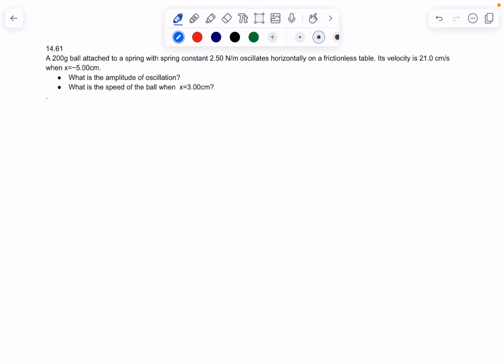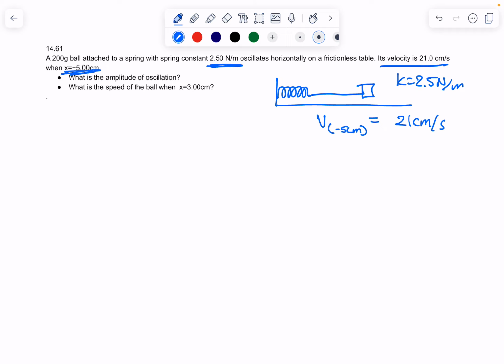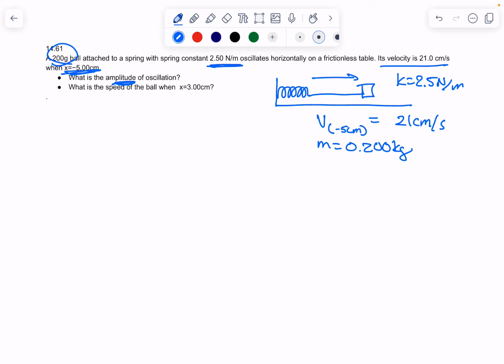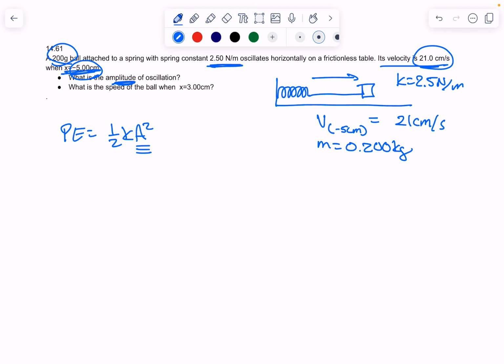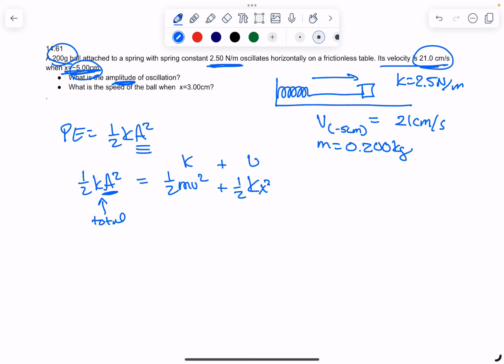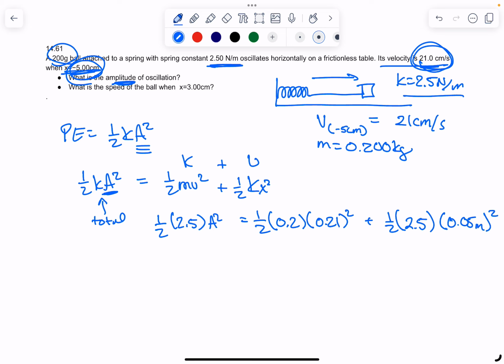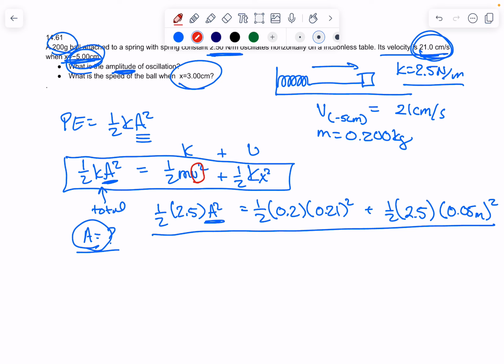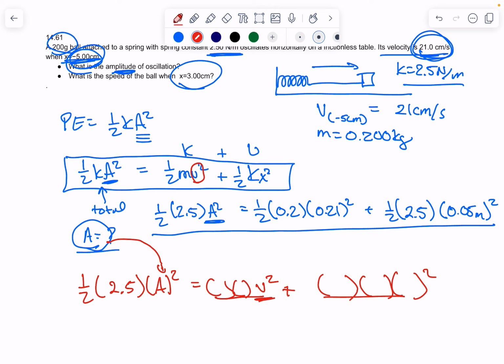Mastering Physics Solved! A 200g ball attached to a spring with spring constant 2.50 N/m oscillates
A 200g ball attached to a spring with spring constant 2.50 N/m oscillates horizontally on a frictionless table. Its velocity is 21.0 cm/s when x=−5.00cm.
What is the amplitude of oscillation?
What is the speed of the ball when  x=3.00cm?